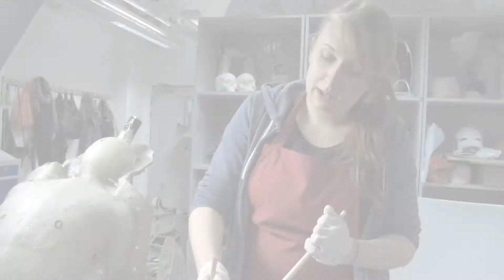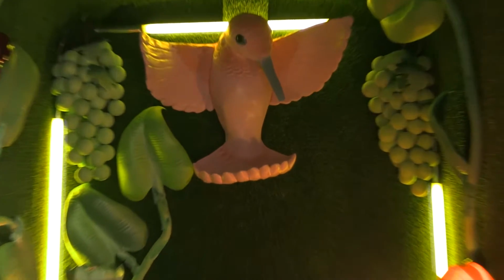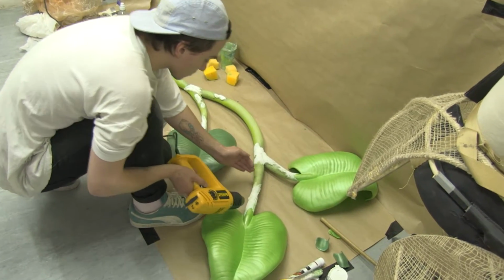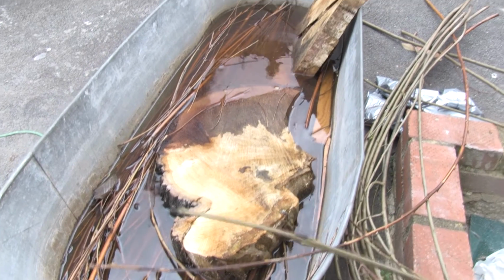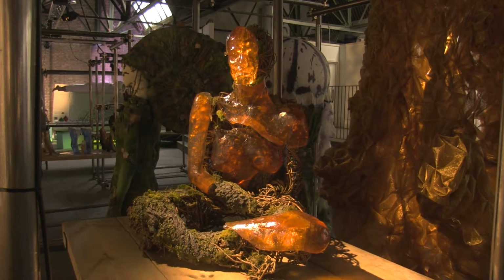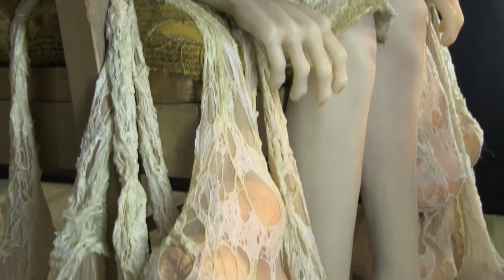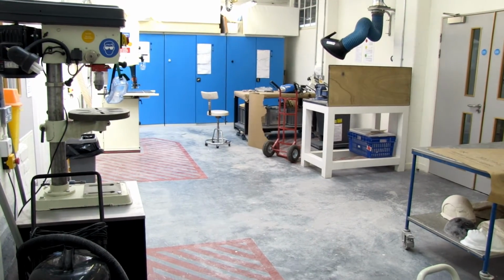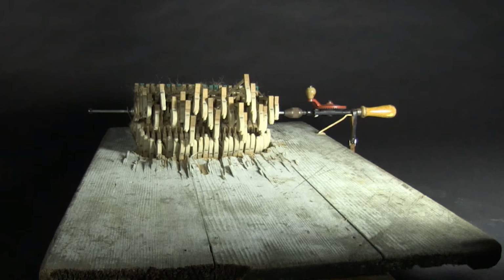BA (Hons) 3D Effects for Performance and Fashion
Staff and students tell us about LCF's BA (Hons) 3D Effects for Performance and Fashion course.  This course is situated in the School of Media and Communication, and is for students who want to be designers and makers of 3D effects for performance and fashion. This includes the broad categories of theatre, film, music and television, as well as more specialised or multi-disciplinary performances, such as circus and carnival, where several elements are combined.